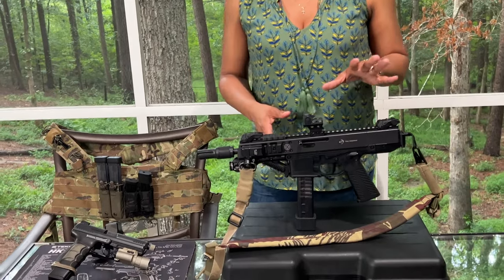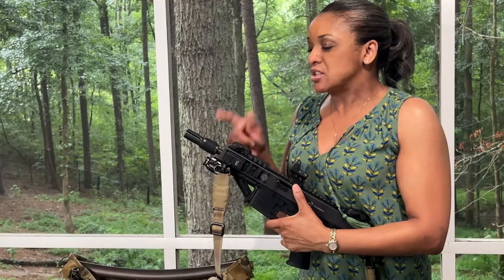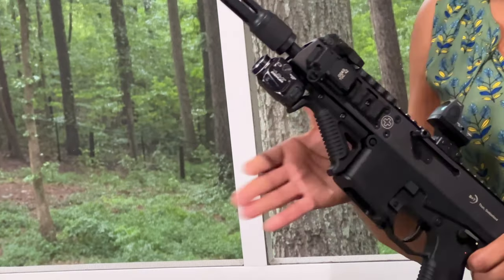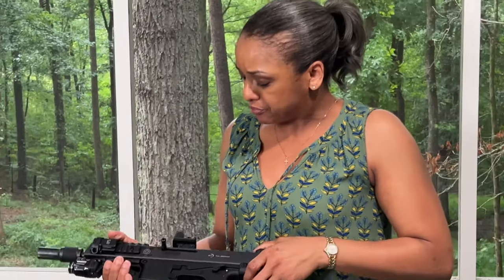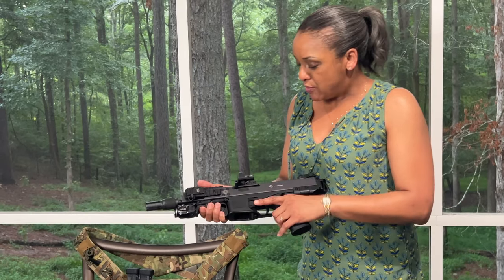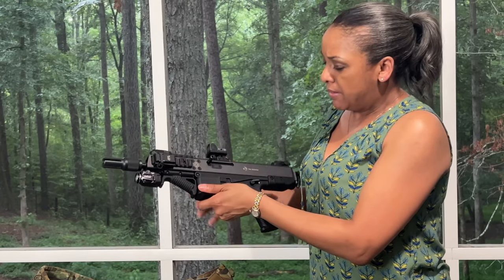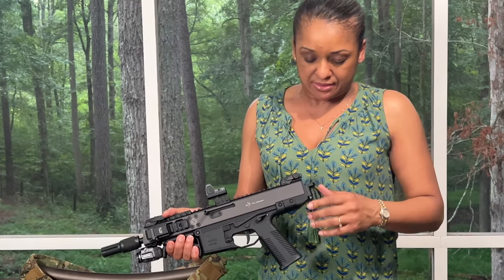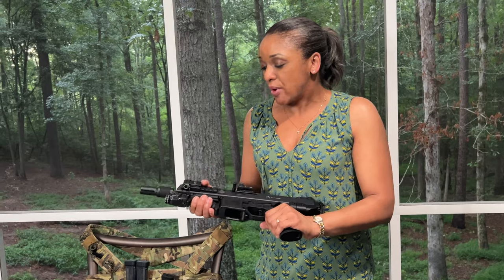B&T GHM9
While its not the over priced and coveted B&T APC9... The B&T "Grass Hopper Mouse" still gets the job done the same way!💯  It's a sweet lil' PDW and comforting to know its resting by the night stand if I hear a bump in the night and the creep somehow makes it past my GSD's, (BlackJack, Chop and Lola)!
I am working on ideas to make this channel more interactive w/ my subscribers like voting for what firearm that y'all would like to see me run next and perhaps some sort of giveaway. etc. I'm always open to suggestions and critique as long as it's constructive. ❤️